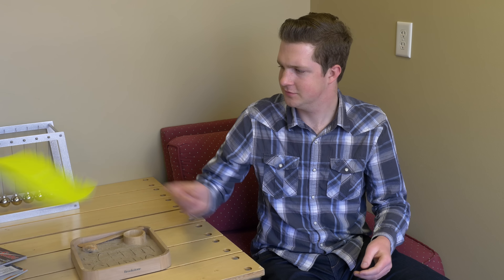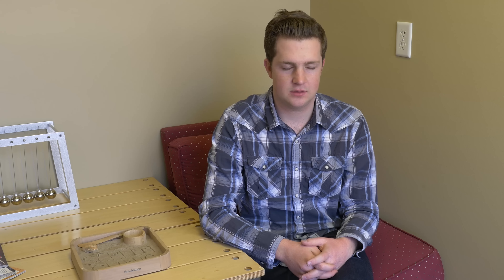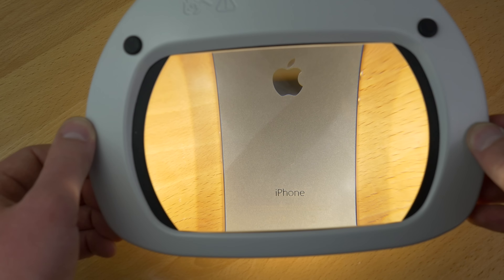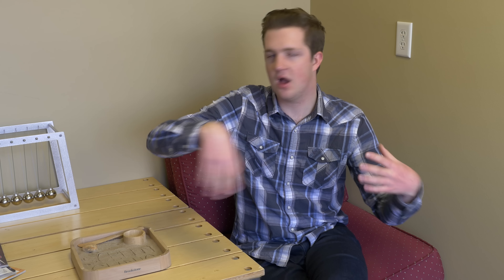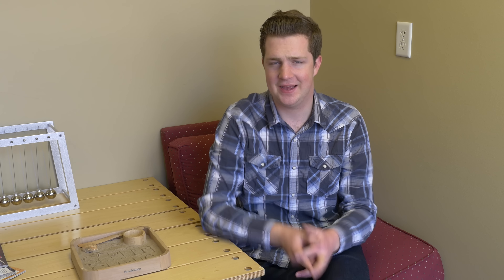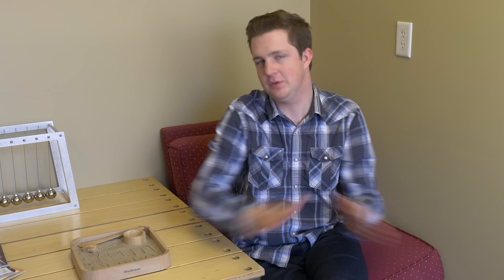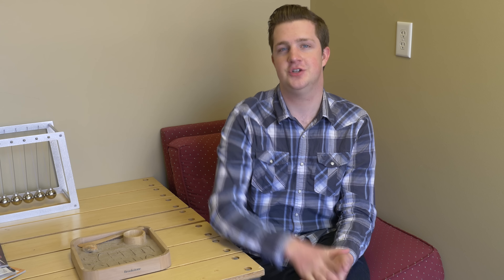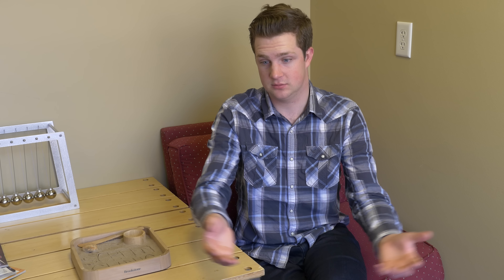Screen Clinic - My NEW Company!